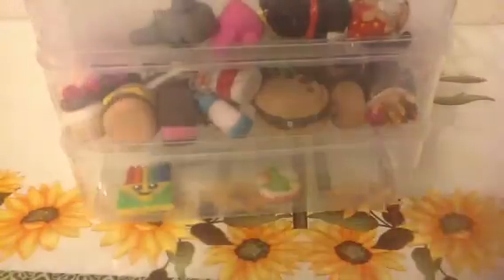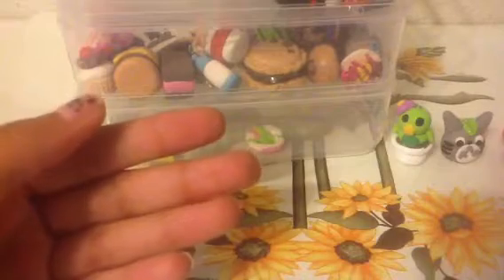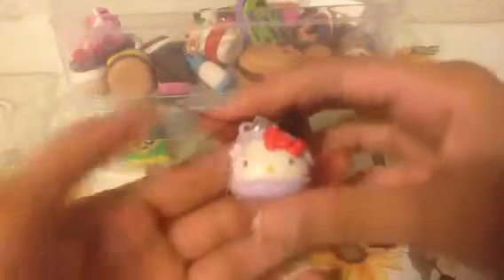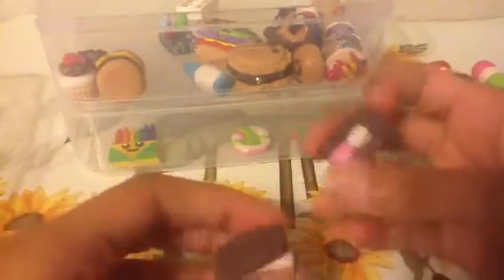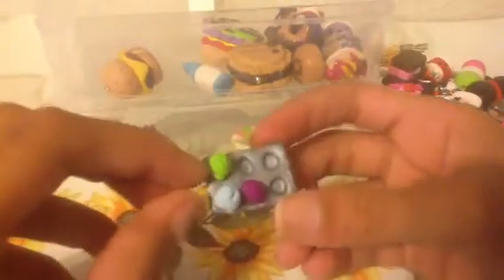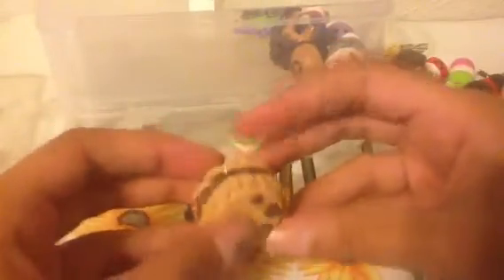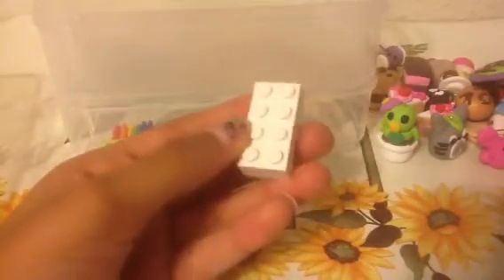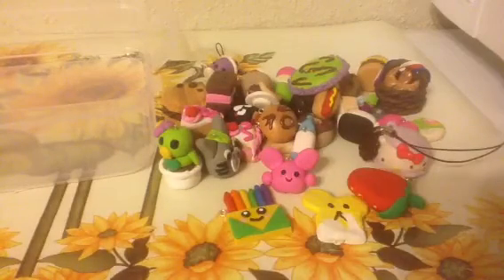Charm update/collection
Sorry for the messy nails, i am forever painting and they always get dirty:). Anyways, tell me if you want to see my first ever charms (theyre so ugly lol)! I forgot to show you my bottle charms with fruit in them and my deco cake roll, ill show you next time.